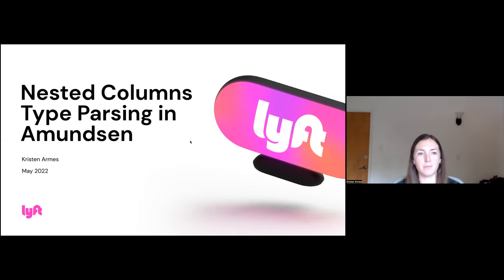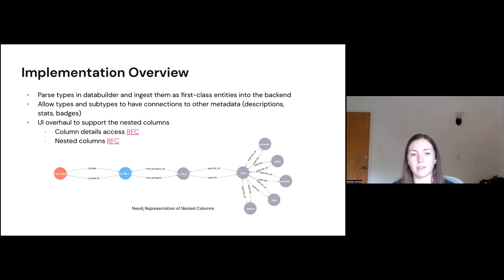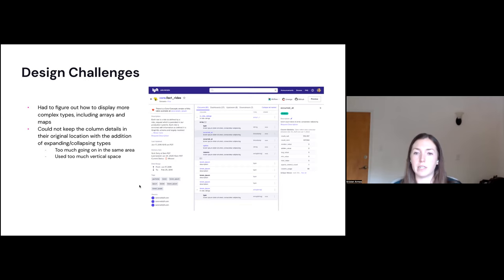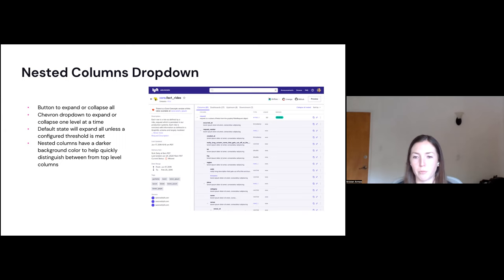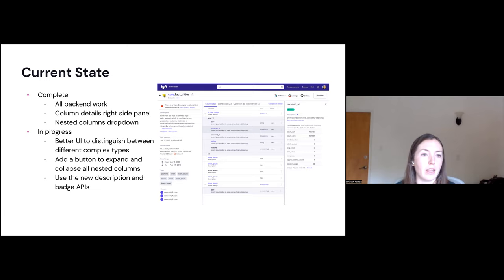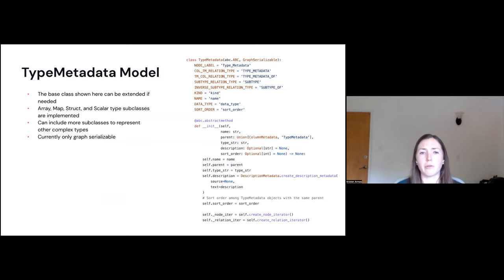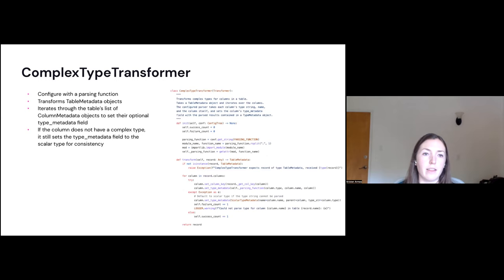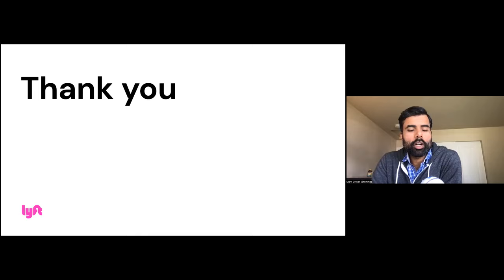Nested Columns Type Parsing in Amundsen - May 2022 Community Meeting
Kristen Armes (Lyft) presented at our May 2022 Community Meeting and spoke about nested column type parsing in Amundsen.